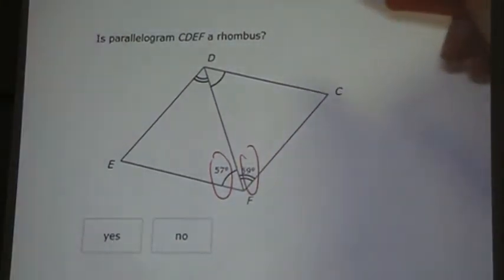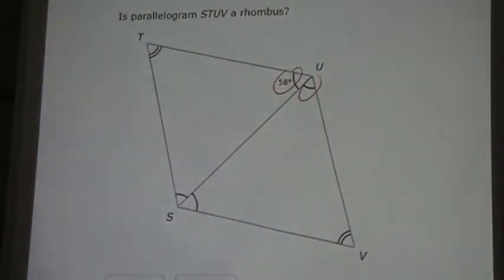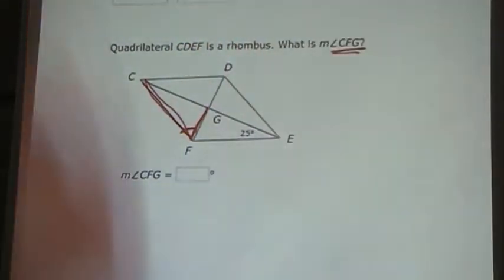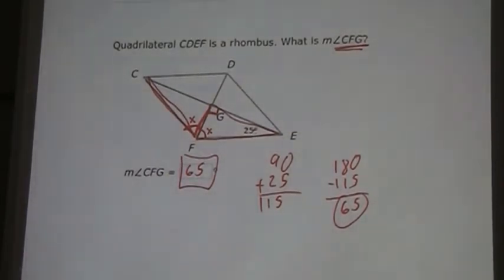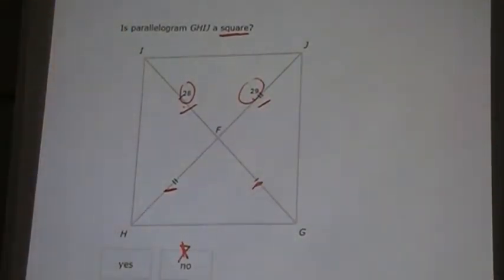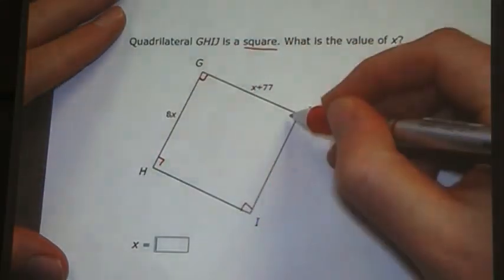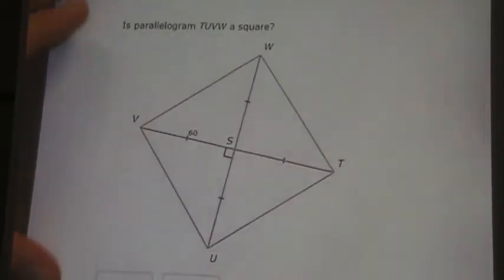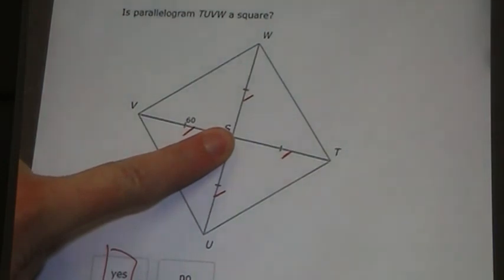7-4: Properties of Rectangles, Rhombi, and Squares Examples